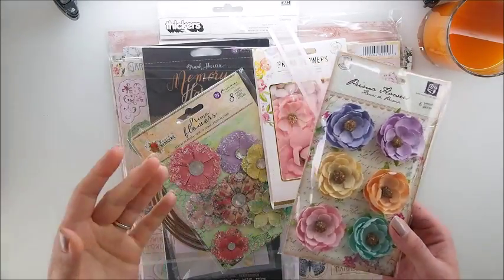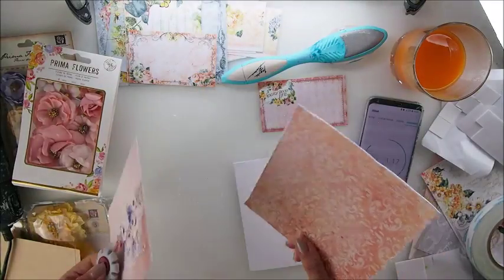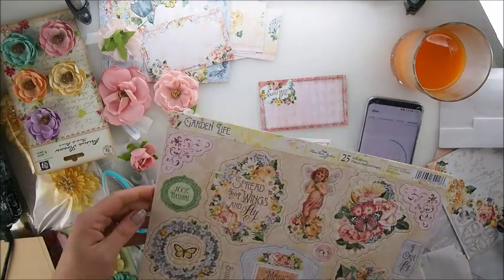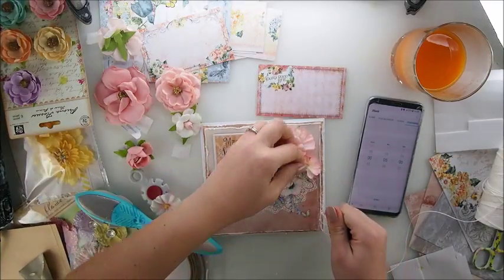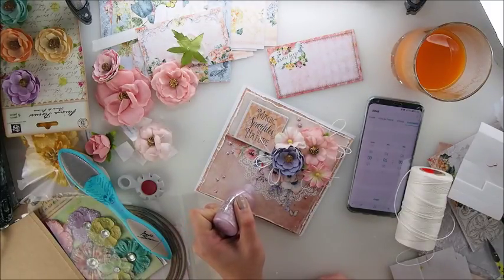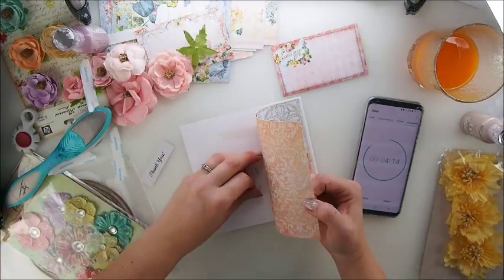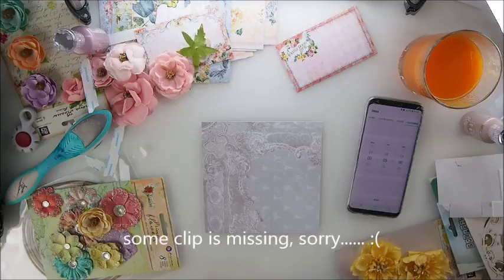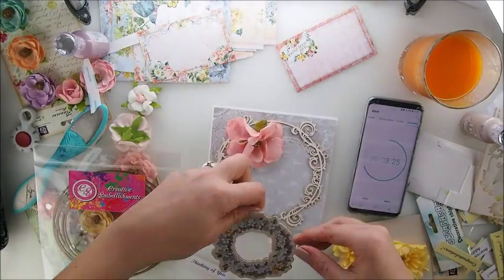Simple 5 Minutes Cards Ideas ♡ Maremi's Small Art ♡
Creative Hugs, Marta xx